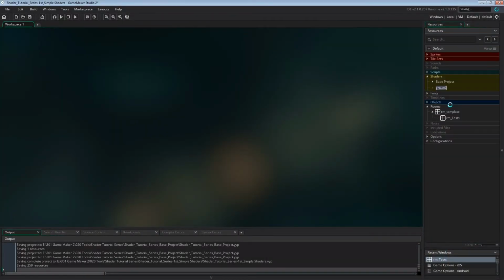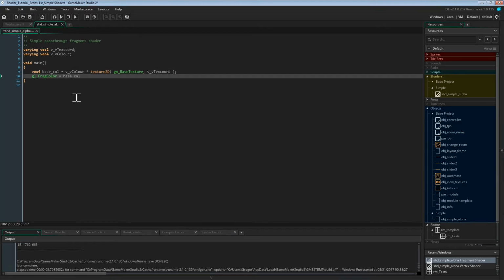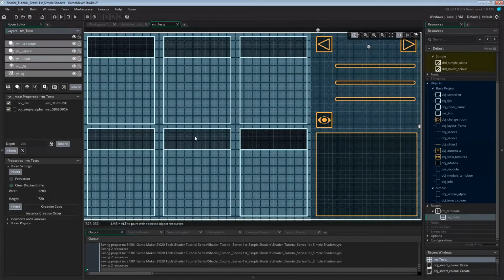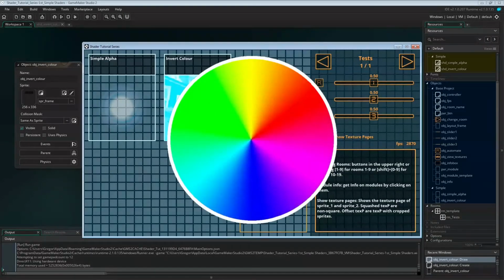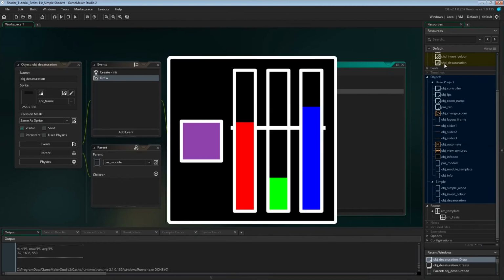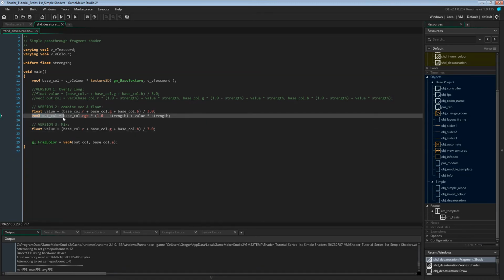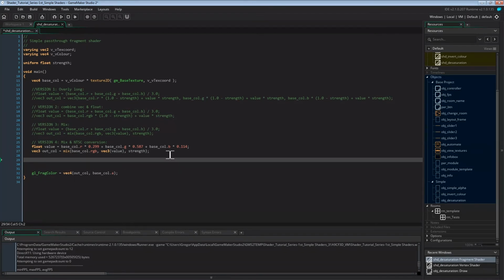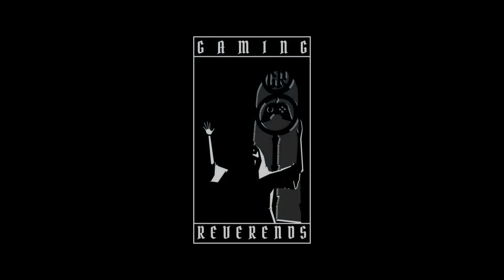Shader Tutorial for GameMaker 04 - First Simple Shaders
This is a video in a Tutorial series on GLSL shaders for hobby programmers using GameMaker Studio.

In this video I will create a first set of simple shaders:
- Alpha Shader
- Invert Colours Shader
- Desaturation Shader

The main goal of this tutorial is to learn working some basic GLSL concepts like:
- Float and vector datatypes
- How to construct a vector from floats
- How to add, subtract, multiply or divide component wise
- What v_vColour is

Time stamps:
01:35: Simple Alpha Shader
09:32: Invert Colours Shader
16:51: Desaturation Shader